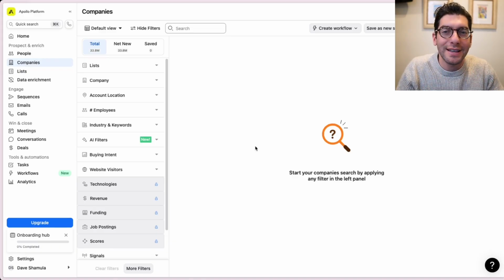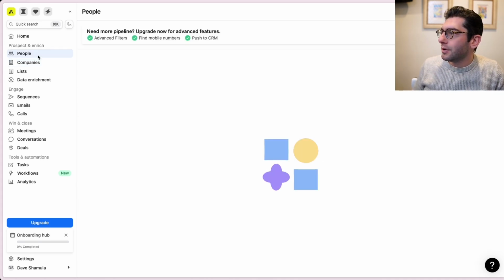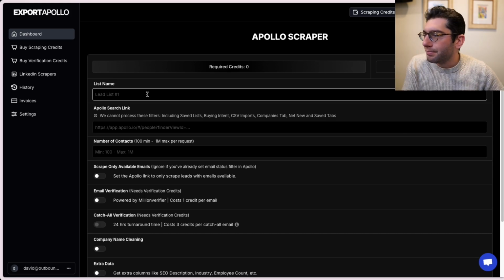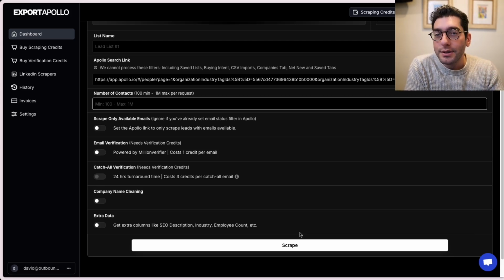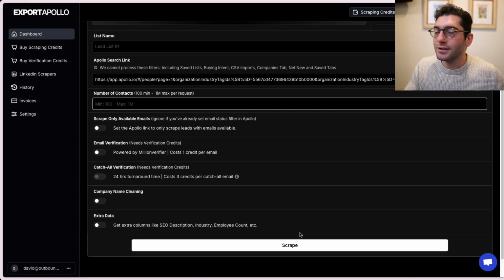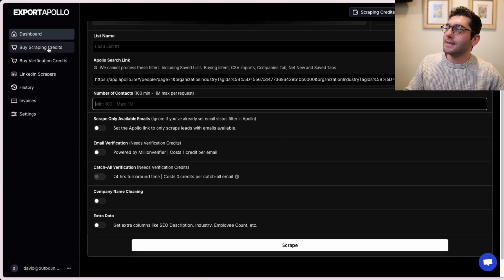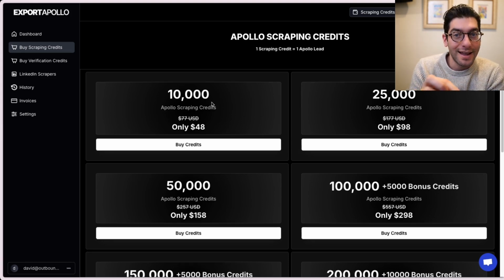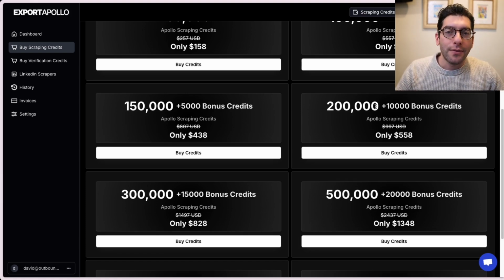How to Get DATA for (almost) FREE (Lead Generation Secrets 🤫)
This is one of the industries best kept secrets.

You don't have to pay full price for data!

You can scrape for nearly free using the strategy in this video.

It will teach you everything you need to know to be a killer lead generator!

Want DFY lead generation, Clay tables, automated research, ICP development, infrastructure build outs, data, or something in between?

Want to support? Use these links here.